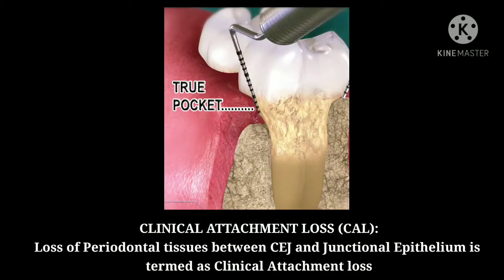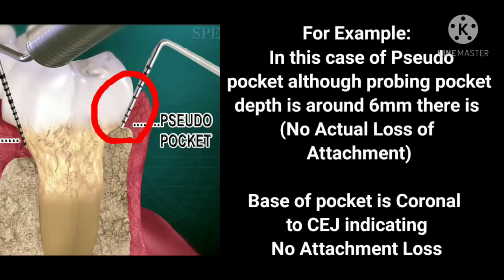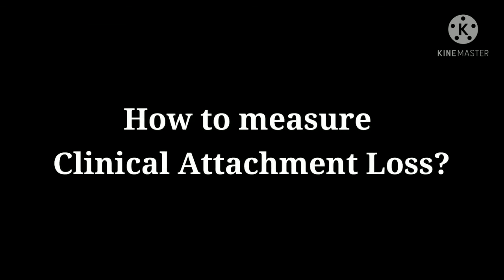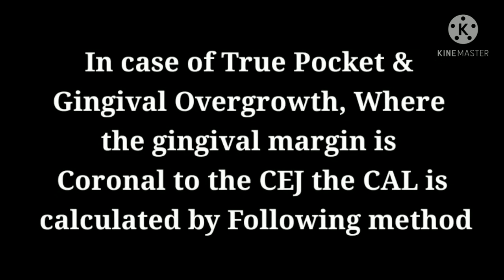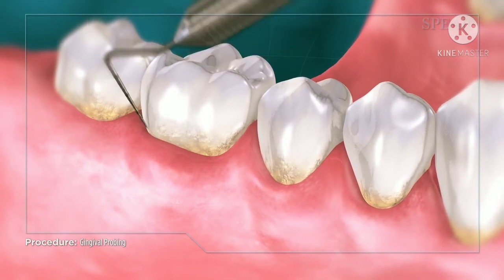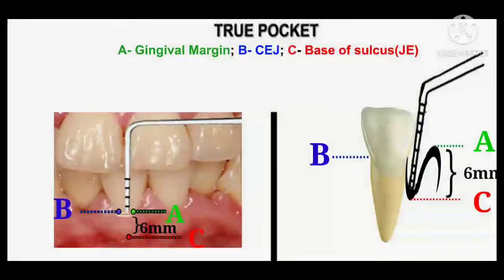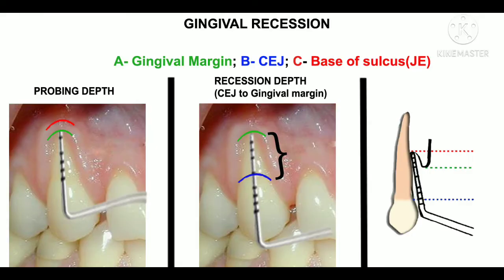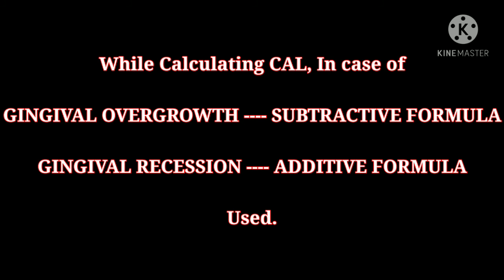CAL and Recession